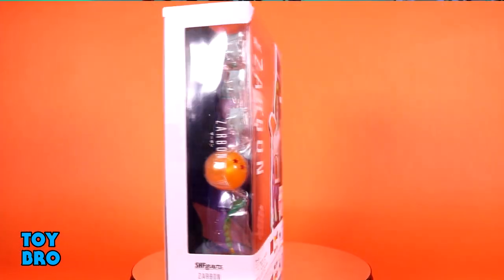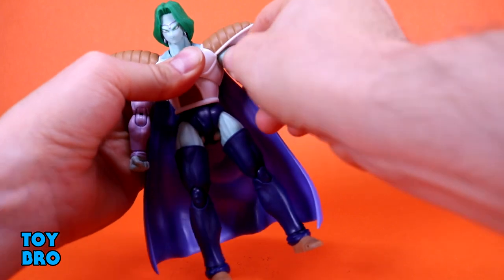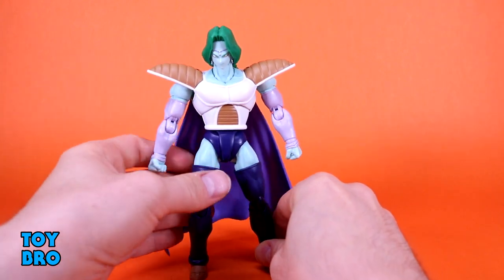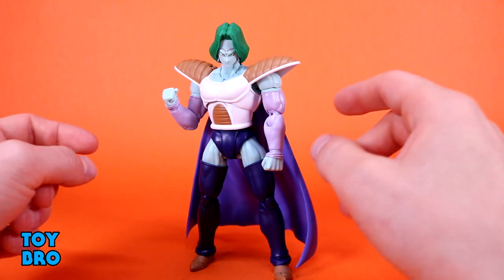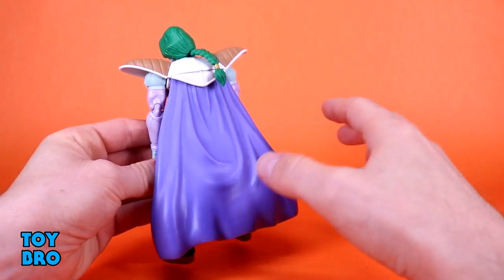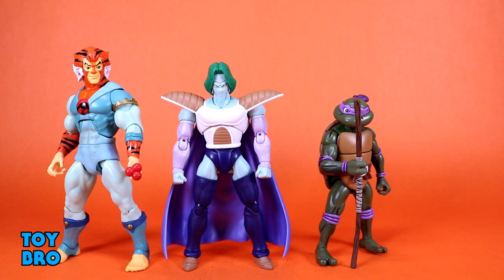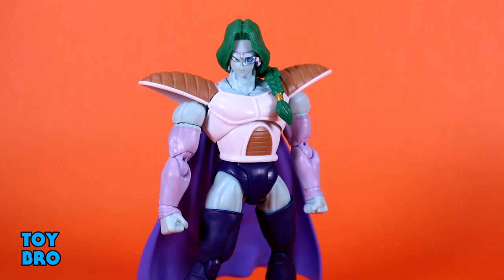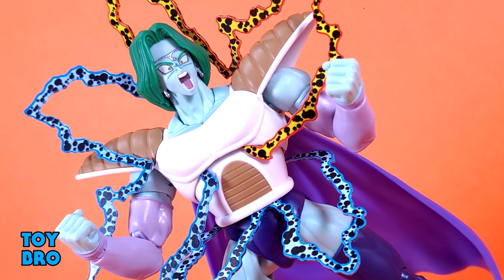Bandai Tamashii Nations SH Figuarts Dragonball Z ZARBON Action Figure Review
Back to Namek!